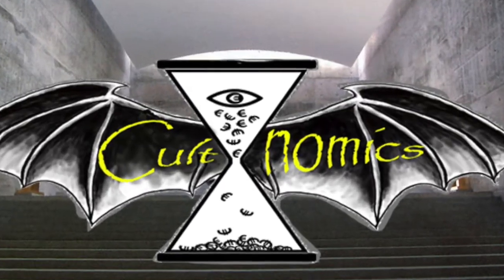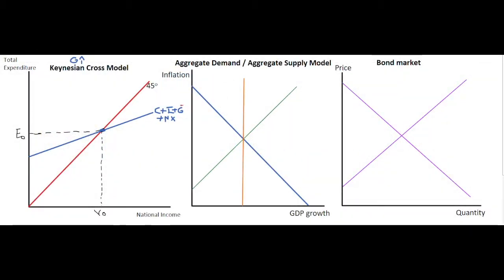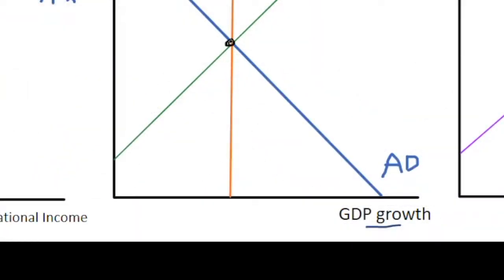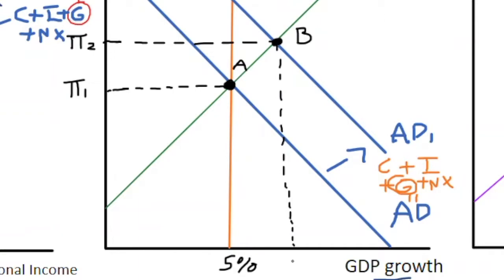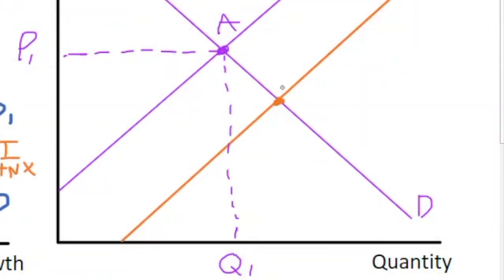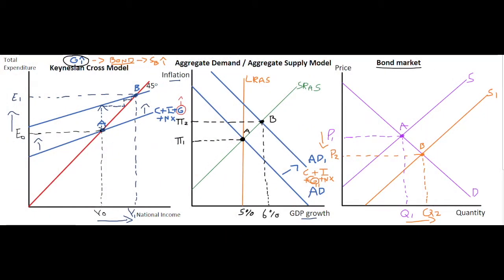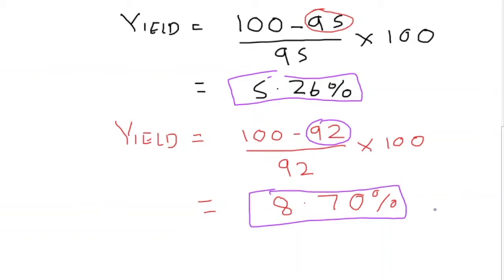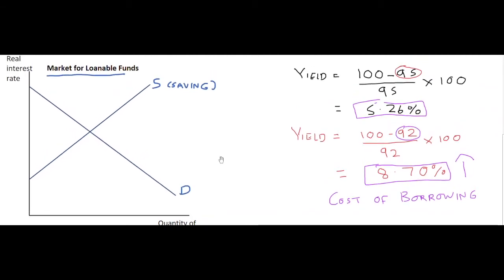12.12 Fiscal Policy and the Bond Market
This video assesses the impact of Expansionary Fiscal Policy on the economy with a focus on the impact on the Bond Market and borrowing costs if funded by a deficit.